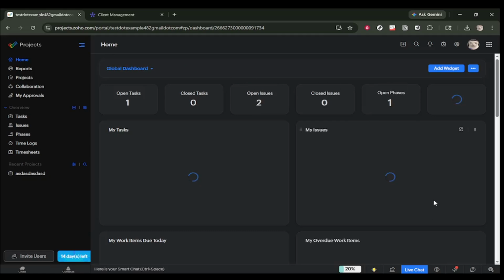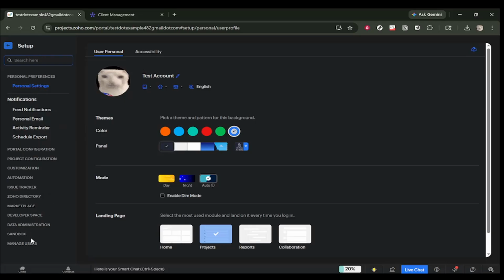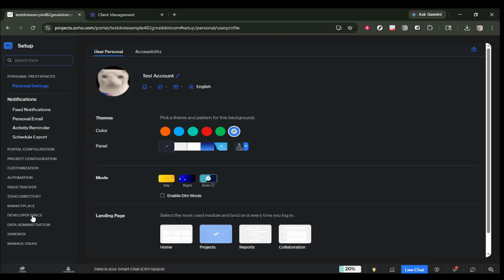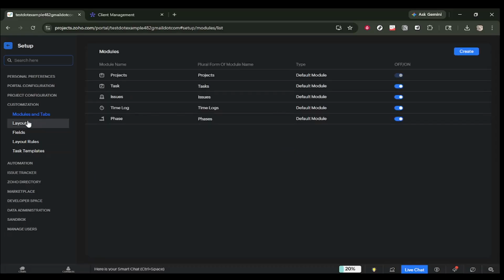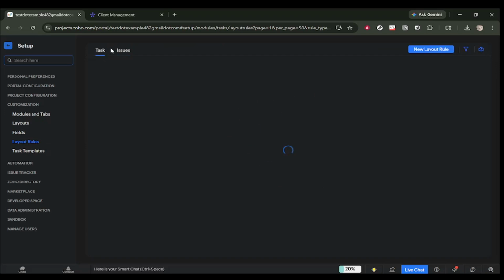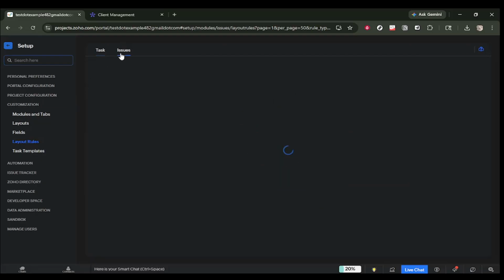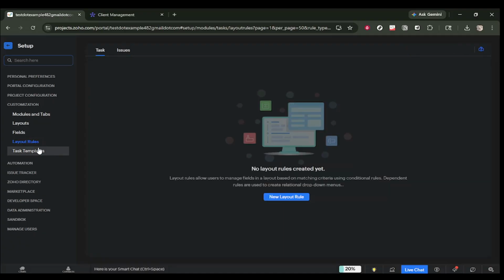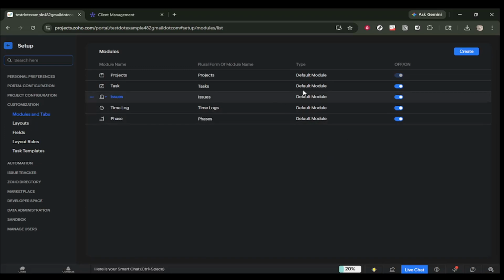How To Create Custom View In Zoho Projects [2026 Guide]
In today's video we cover: How To Create Custom View In Zoho Projects, Zoho Projects, Zoho Projects Tutorial, Custom Views, Project Management, Data Filtering, Zoho Projects Dashboard, Project Oversight, Zoho Projects Guide, Task Management, Workspace Customization, Project Reporting, Zoho Projects Filter, Team Productivity, Software Configuration

-Google Drive
-Google Meets
-Google Sheets
-Google Chrome
-Google Forms
-Google Gmail